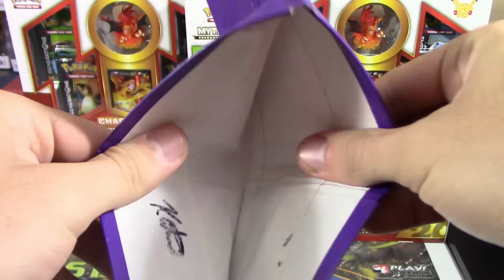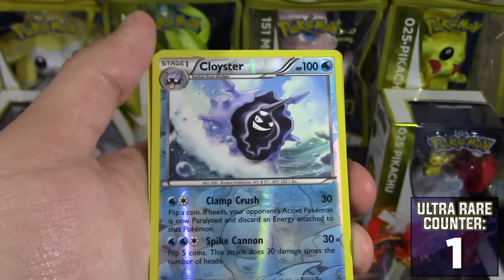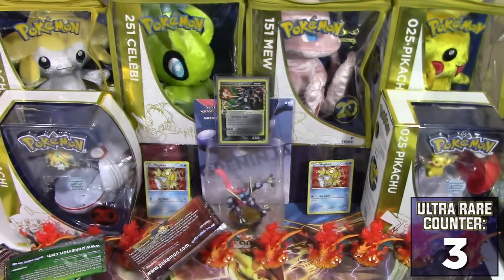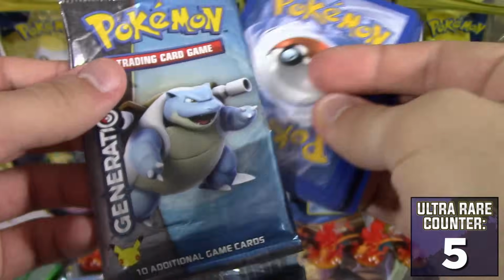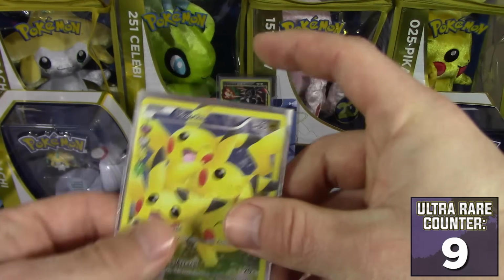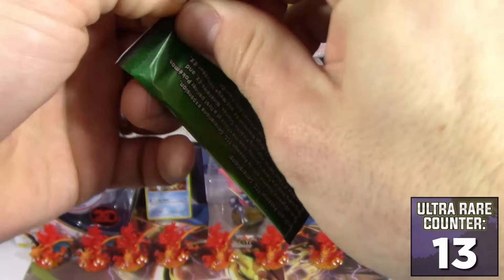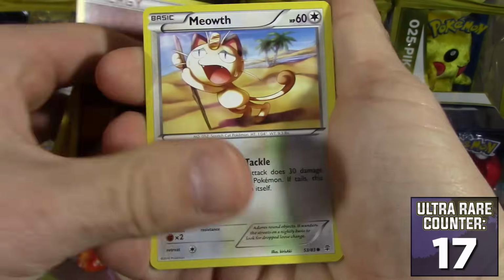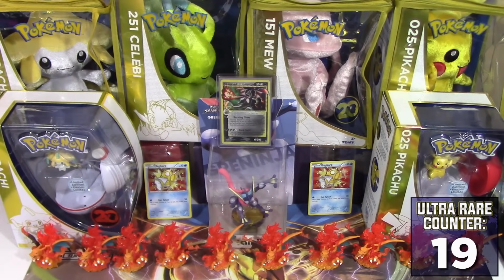OPENING A BOOSTER BOX OF GENERATIONS POKEMON TCG! EPIC ULTRA RARE POKEMON CARDS!!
Hello Pokemon Fans! We have a MASSIVE Generations Pokemon TCG opening for you all today! 8 Charizard EX Boxes, 1 Mythical Mew box, and 1 Mythical Celebi box to make up a booster box with 36 packs of Generations Pokemon cards!

Shoutout to my man Kevin Krust for making my thumbnails & GFX-

Making near daily YouTube videos gets VERY expensive and takes TONS of time and effort, so donations are ALWAYS welcome to help support and grow the channel to make our content better and better!

LINKS!

Looking for an awesome YouTube network where you can get paid for making YouTube videos AND buy products AT COST plus shipping? Look no further! Apply below:

*Want even more in-depth TCG coverage?*